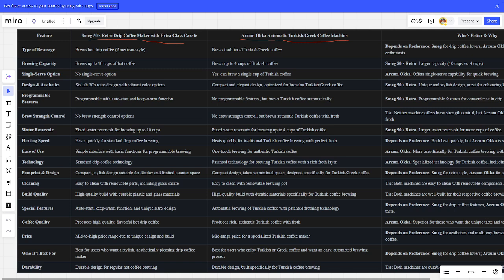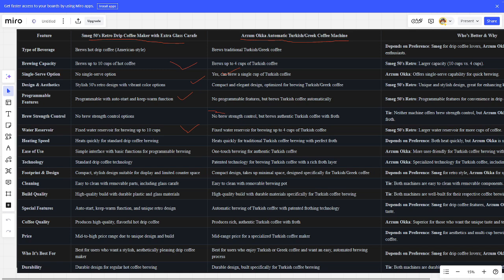Smeg 50's Retro Drip Coffee Maker vs Arzum Okka Automatic Coffee Machine-Which One Is Better?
The link to purchase the product is -
Smeg 50's Retro Drip Coffee Maker
Arzum Okka Automatic Coffee Machine

Elevate your coffee experience with the top-rated coffee makers! Our channel provides in-depth reviews and comparisons of the best drip coffee makers, espresso machines, French presses, and cold brew makers. Discover the latest innovations in brewing technology, flavor extraction, temperature control, and more to find the perfect coffee maker for your home. Whether you're looking for a simple, convenient option or a high-end machine that brews barista-quality coffee, our expert insights will help you make an informed purchase decision.